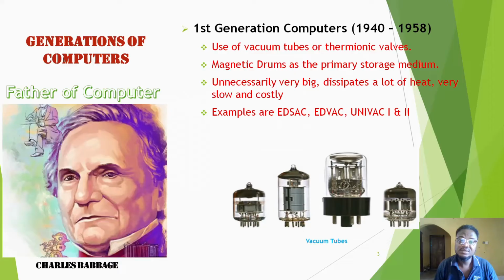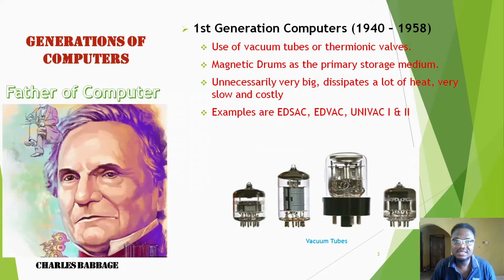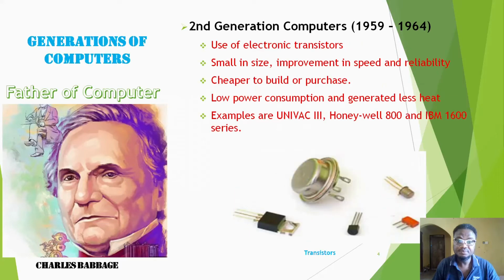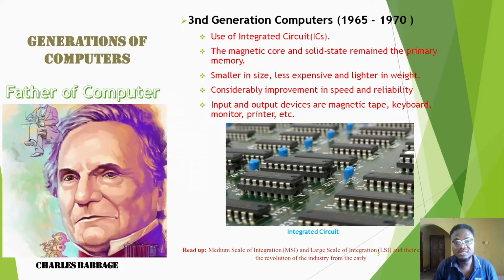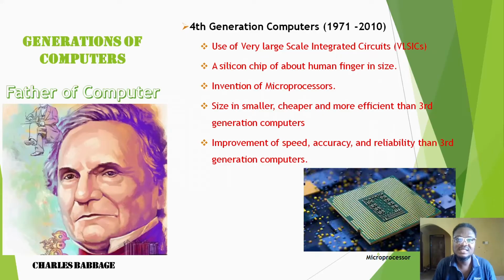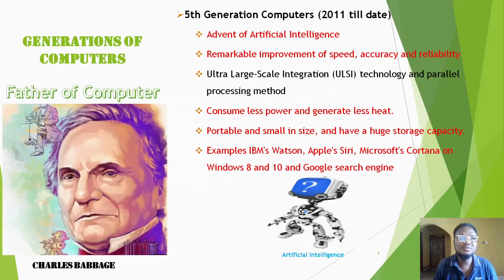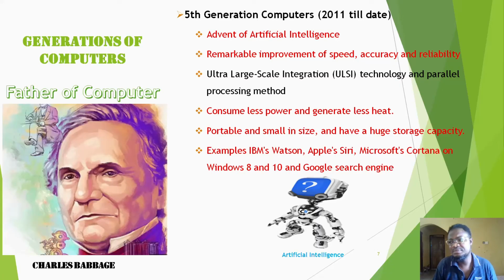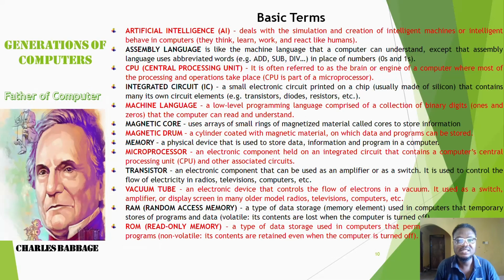Generations of Computers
The tremendous growth of computers are categorized into five distinct generations. Each generation is referred to as the distinct technological breakthrough in the development of computers. The History of Computers will not be complete without talking of the father of Computers, in the person of Charles Babbage.

So, with this advancement in scientific knowledge and improved technical progress, computers are growing exponentially “smarter” day-by-day.